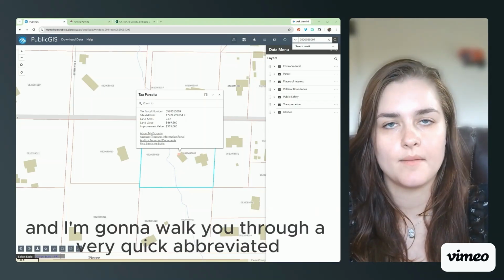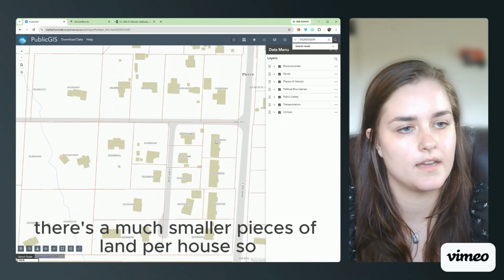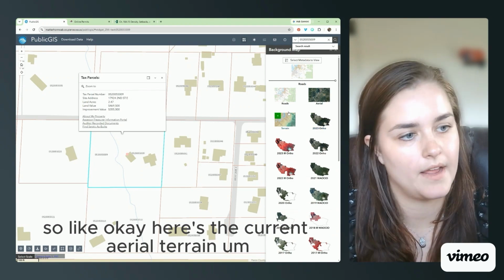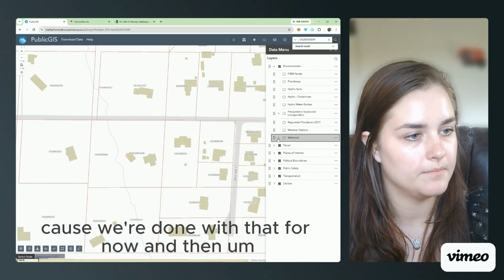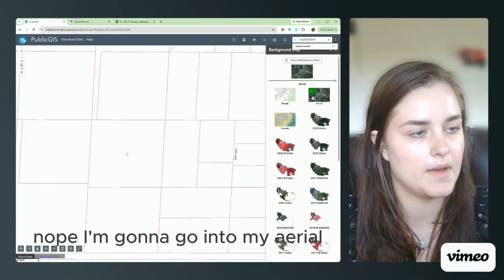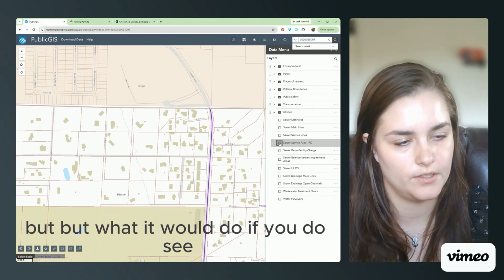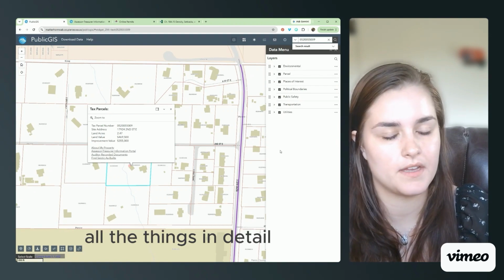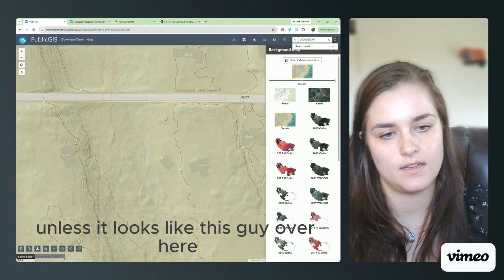Land Feasability 101 (Pierce County, WA)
Learn the basics of desktop land feasability with Briana Nasman, Pierce County, WA Realtor!
Have you ever wanted to understand if a piece of land is buildable or subdividable? Then this is the video for you!